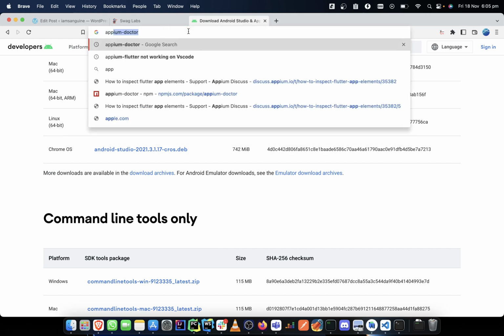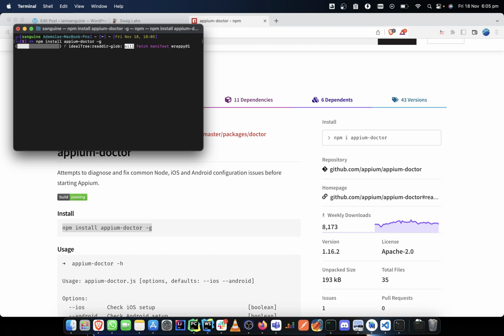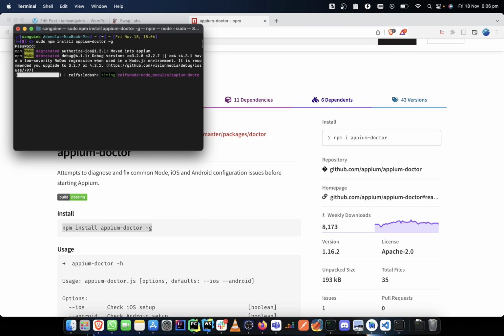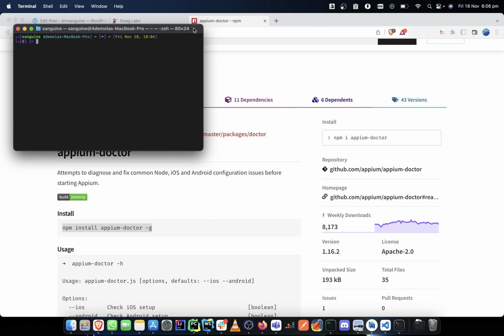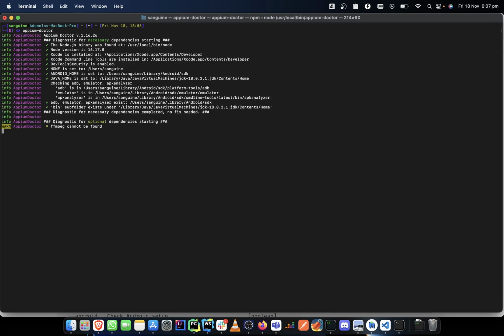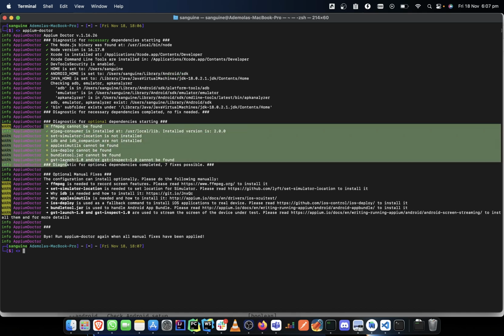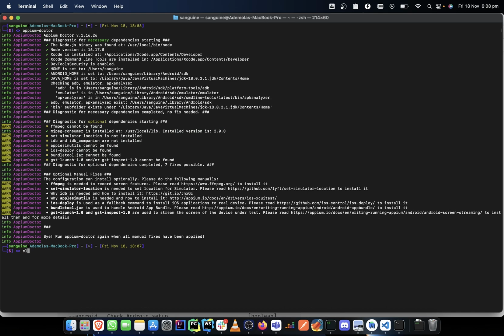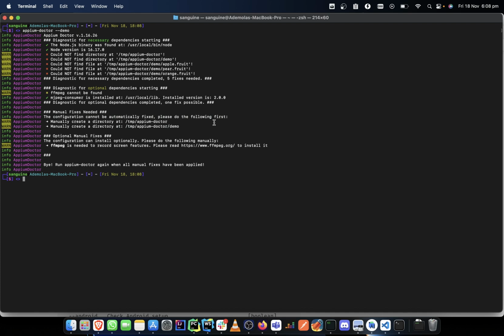Class 7 - Install Appium Doctor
Ensure that you have watched Class 6

For setup guide follow these